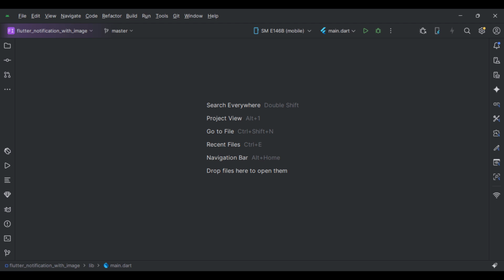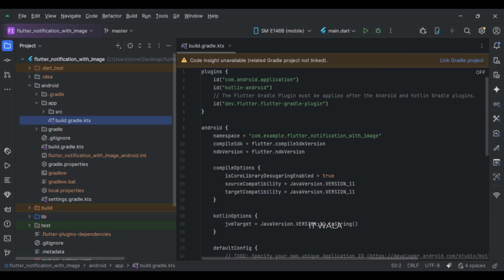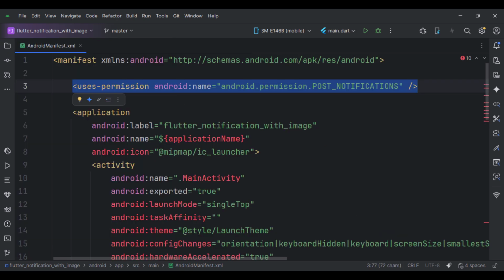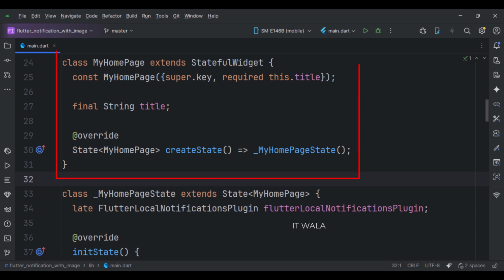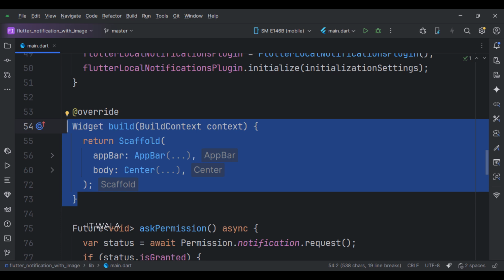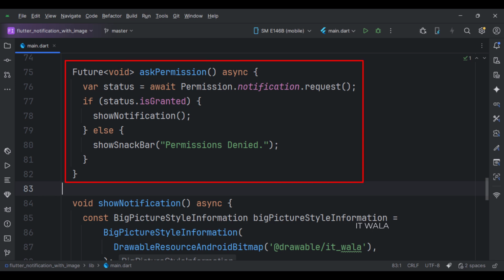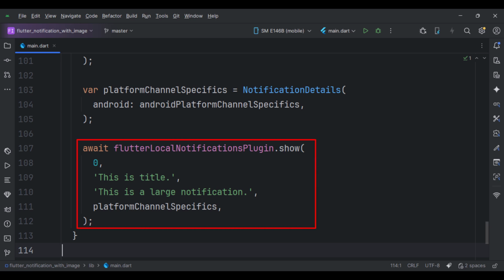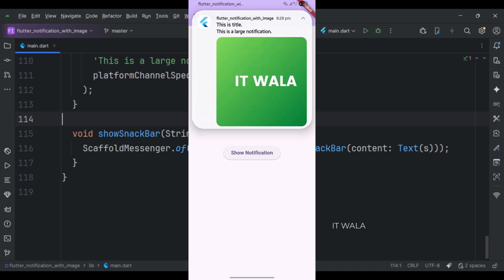Flutter Android Tutorial: Create a Notification with an Image | Big Picture Notification | IT WALA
🎬 Title:

Flutter Android Tutorial: How to Create a Notification with an Image | Big Picture Notification | IT WALA

📝 Description:

In this Flutter tutorial, you will learn how to create a notification with an image in your Android app using the Big Picture Style notification.
This step-by-step guide is perfect for beginners as well as Flutter developers who want to enhance their app’s notification system.

🔔 What you will learn:
• How to load an image into a notification
• How to implement Big Picture Style in Flutter
• Using flutter_local_notifications plugin
• How to show local notifications with custom images
• How to test image notifications on Android

This tutorial is clear, beginner-friendly, and suitable for any Flutter Android project.

IT WALA